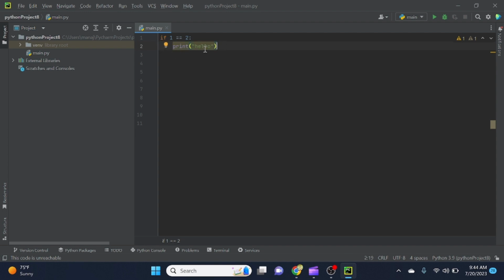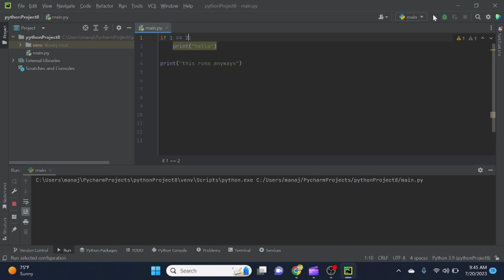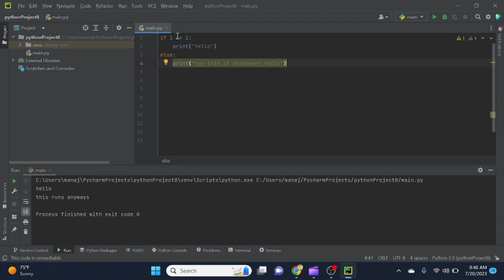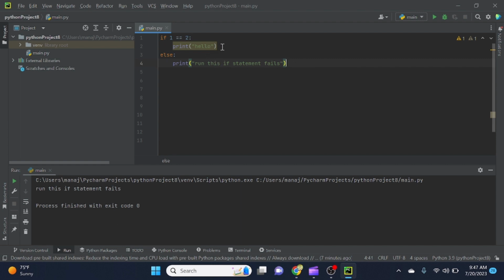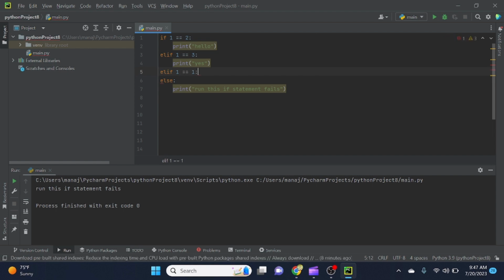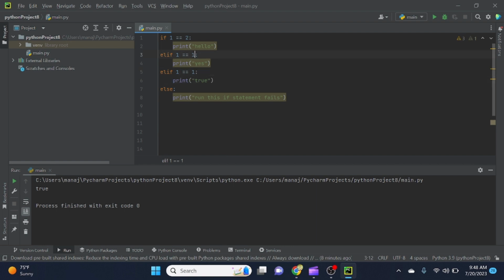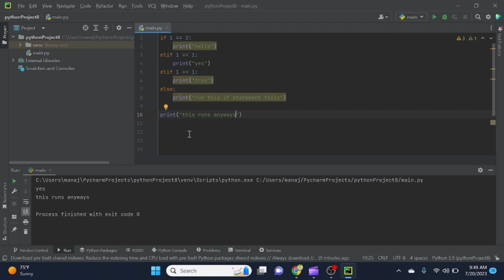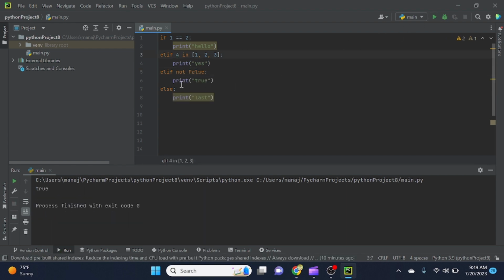Conditionals | Python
This video goes over conditionals, which are lines of code that tell the program under which conditions it should run a certain line of code. I go over If, Elif (Else If), and Else statements and how to use them.

Please leave any feedback or questions in the comments section, as I will be happy to answer them.

This video was made by the Nextgenkids organization, a certified non-profit. Our goal is to help everyone learn subjects in the field of computer science, more specifically AI/ML. Our website is nextgenkids.ai, where you will find information about the organization such as our mission statement and members.